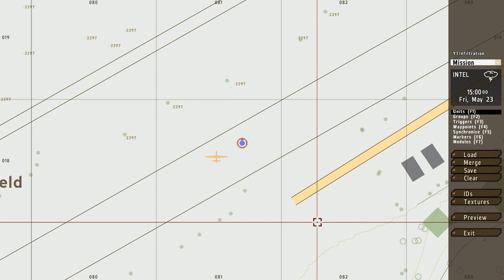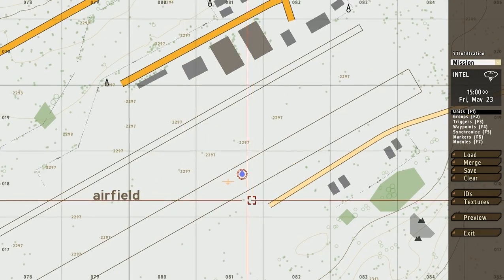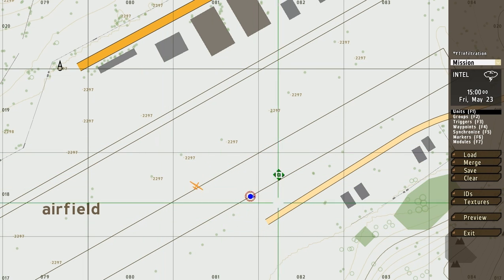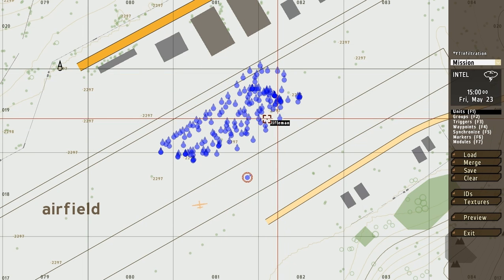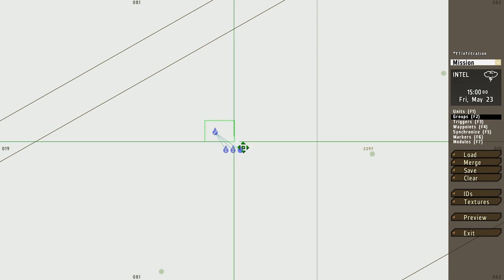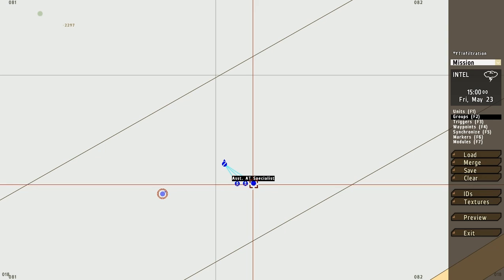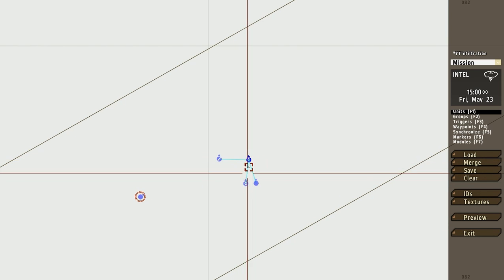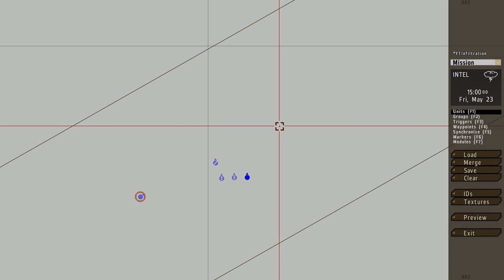ARMA 2: Operation Arrowhead - Mission Editor - Part 3 of 9 (Groups)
A series of tutorials on the mission editor in ARMA 2.